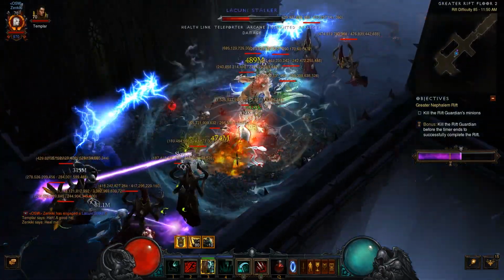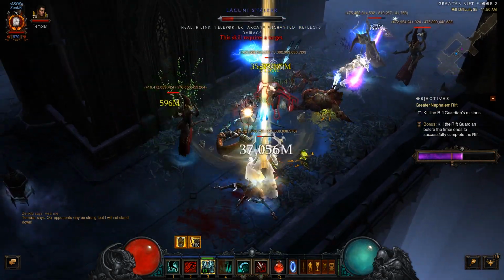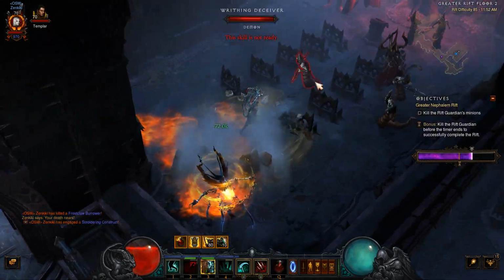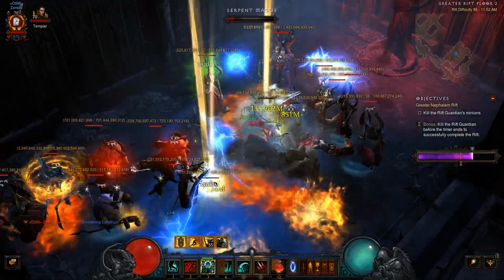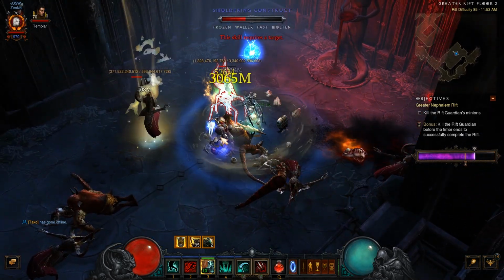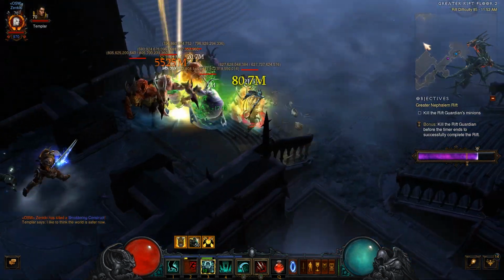Diablo 3: Rise of the Necromancer - Review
Now that the Necromancer has officially launched, it's time to answer one simple question. Is it worth $15?